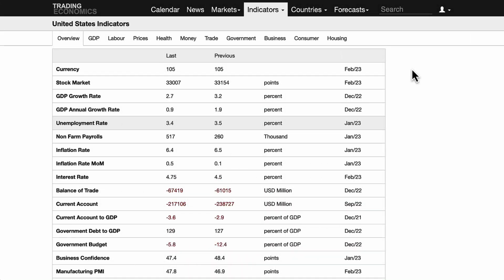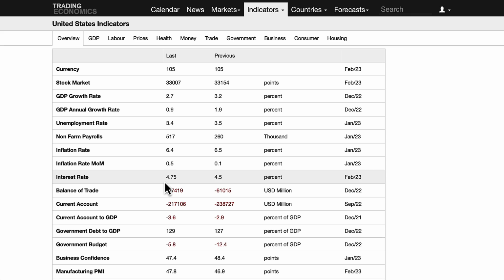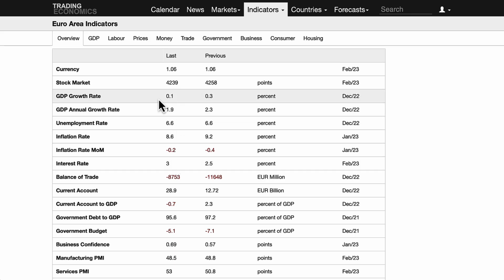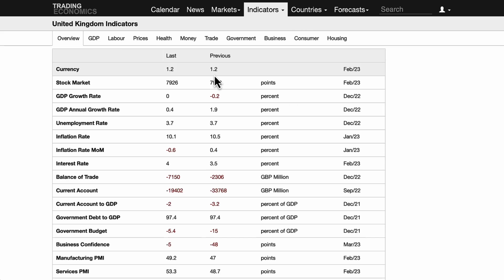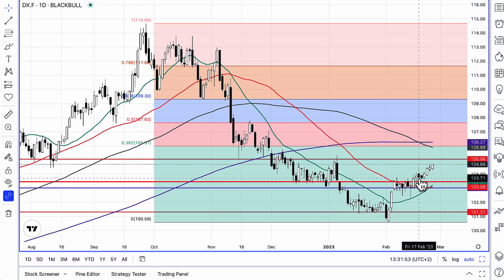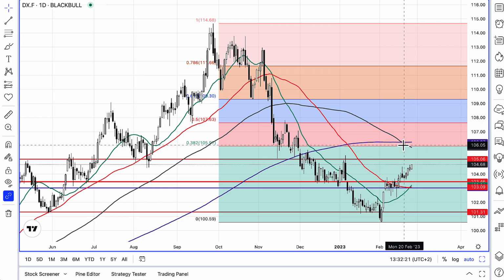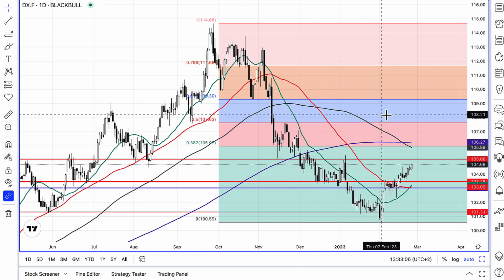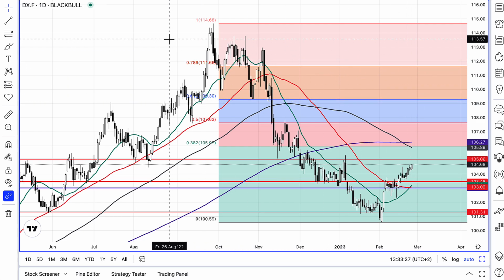US Dollar Set to Surge! 🚀 Why The Greenback Might Rally